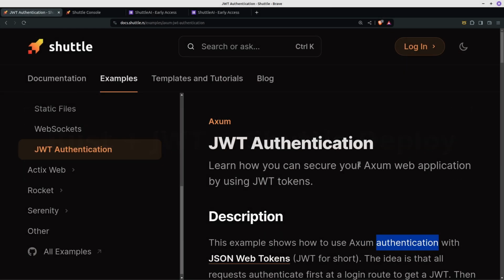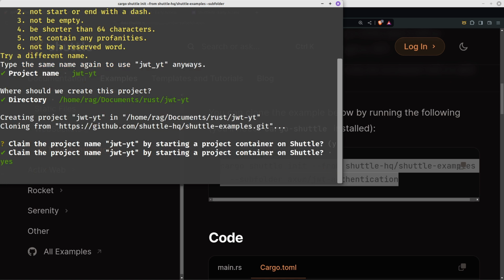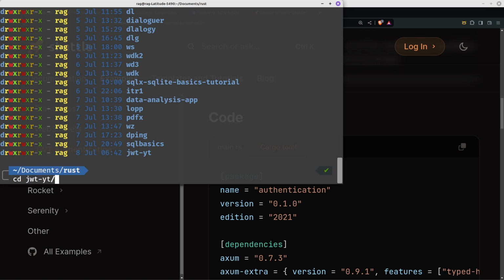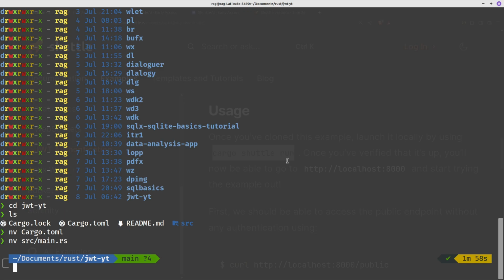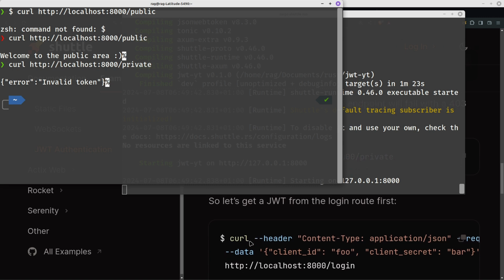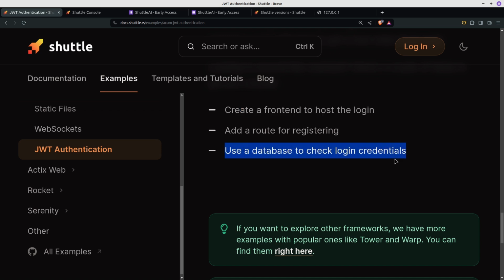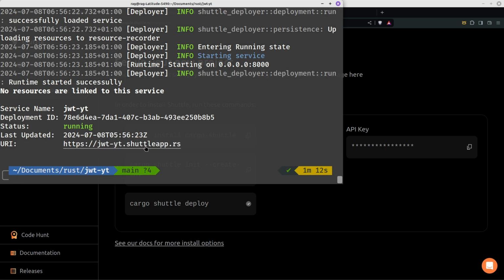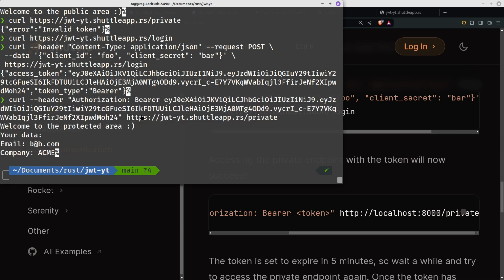Shuttle JWT tutorial | Deploy & Test | Rust Launguage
Following ~ "Learn how you can secure your Axum web application by using JWT tokens."

I deploy to shuttle and then test :

/public: a route that can be called without needing any authentication.
/login: a route for posting a JSON object with a username and password to get a JWT.
/private: a route that can only be accessed with a valid JWT.